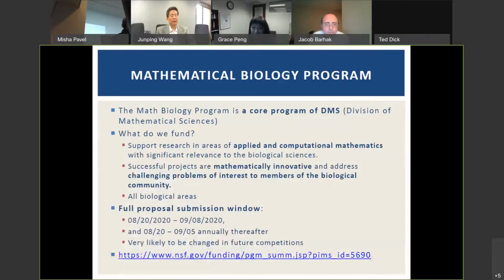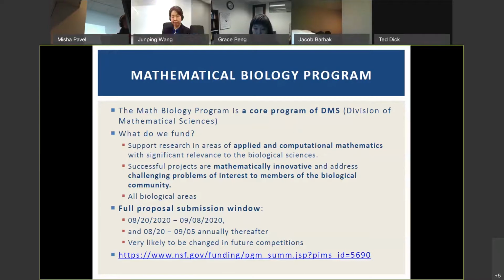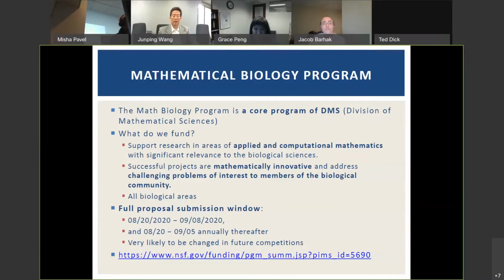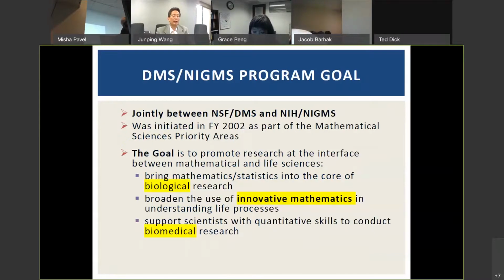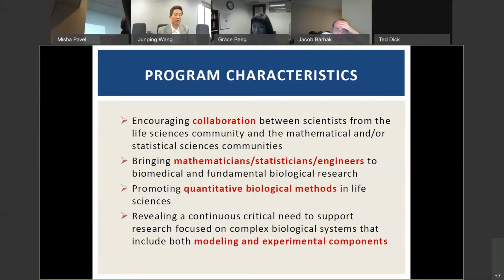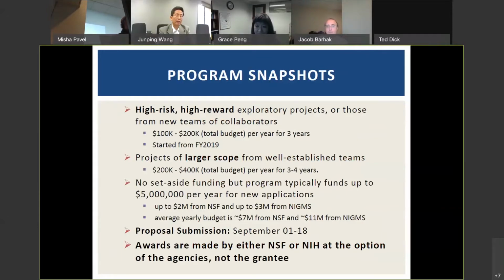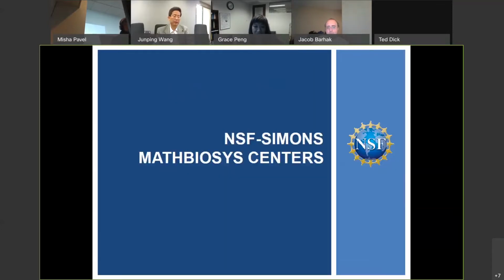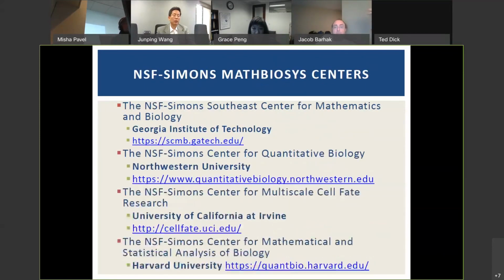2019 ML-MSM Meeting Webinar: NSF Math Programs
Transcription available upon request.